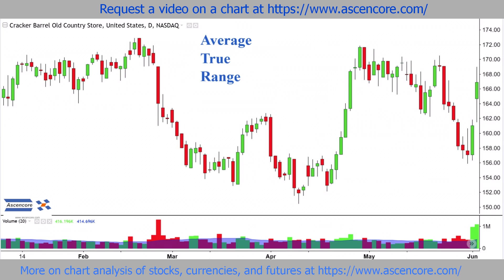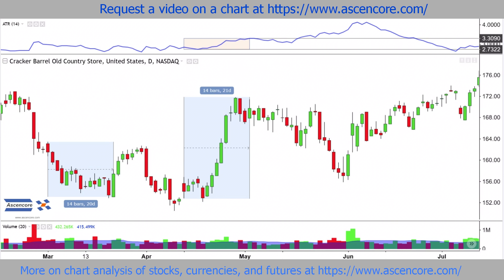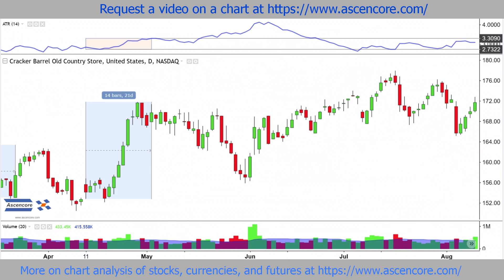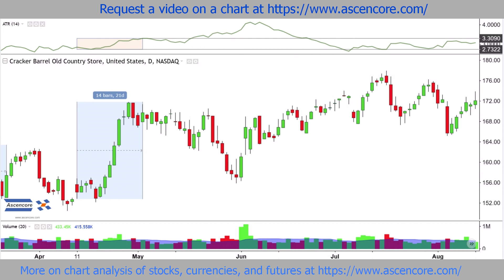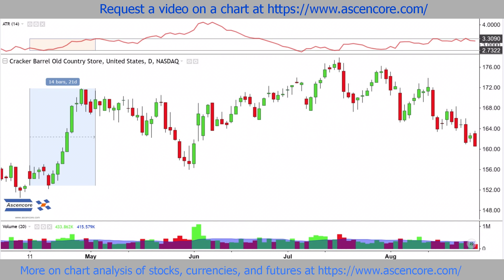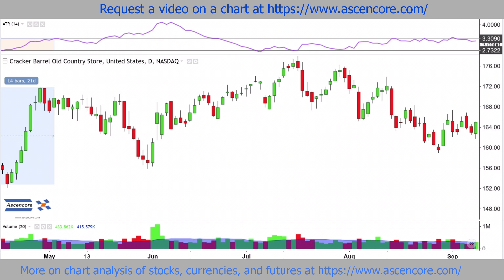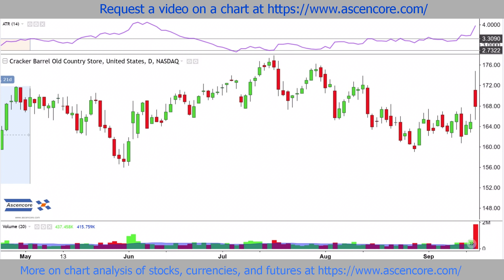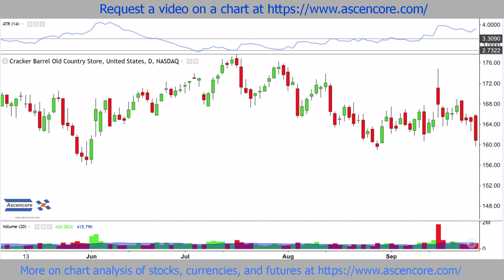What Is ATR? A Quick Introduction To Average True Range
Explaining what the Average True Range (ATR) is and introducing the series that will examine this technical chart indicator.
This is a series explaining, examining, and exploring the ATR Average True Range Indicator.
There will be explanations of the ATR, discussions of its uses, common advantageous uses, & limitations.
Then there will be lots of case studies showing ATR applied in various settings.
All this is done with real chart examples with clear concise details displayed.

A note about charts that are posted and chart requests:
Many charts get posted from different markets.
Please check uploads at least a few weeks back
The reason is because popular and less viewed charts
are posted. Before considering a chart analysis request for
a chart you are interested in, remember that it may
have already been posted or will be posted soon.
Also highly requested charts are updated
at least every 3 months. They are usually heavily
traded and discussed stocks, major indices, ETFs,

currencies, and commodities.
Likewise in with regards to any educational examples:
All examples and explanations are strictly for demonstrative purposes only. They are not
recommendations to buy or sell certain securities. Please do the appropriate research and
consult a certified financial professional if necessary before you trade and invest. Some
methods discussed in the book may not be suitable for everybody depending on individual
ability and/or risk tolerance.

Stock market price charting↓
Technical Analysis News↓↓
Market crash news↓↓↓